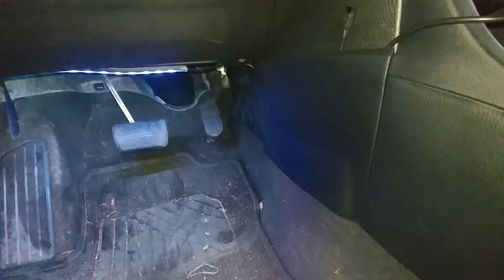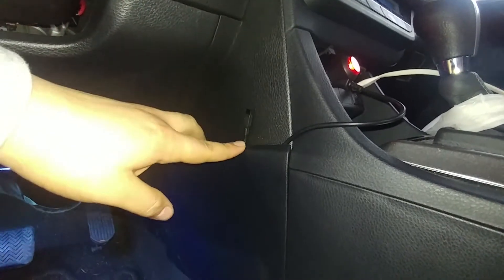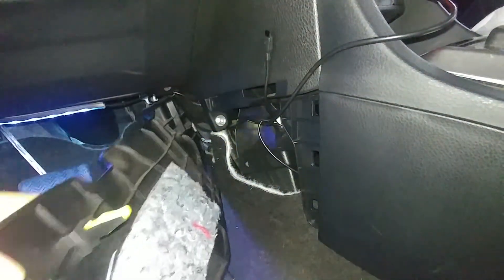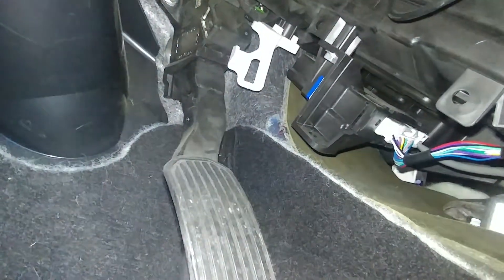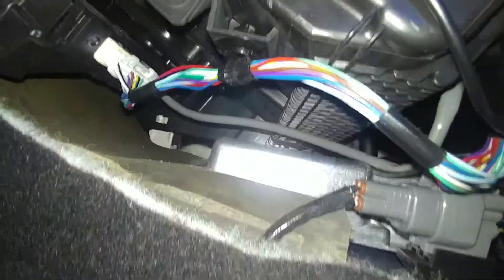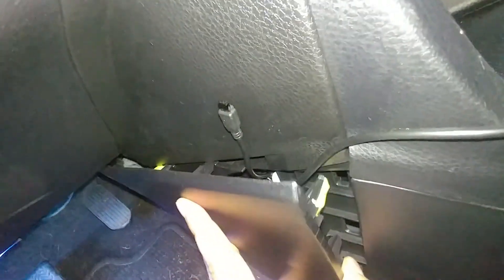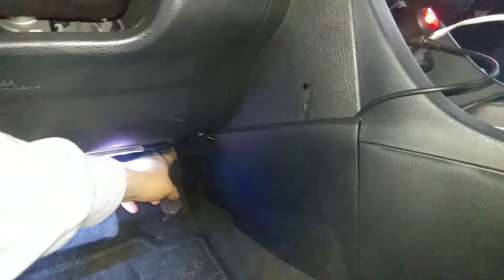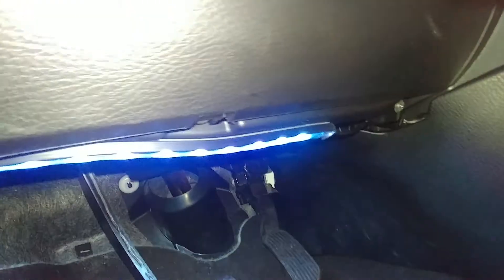Atmosphere interior leds